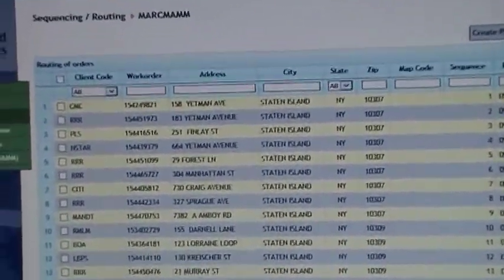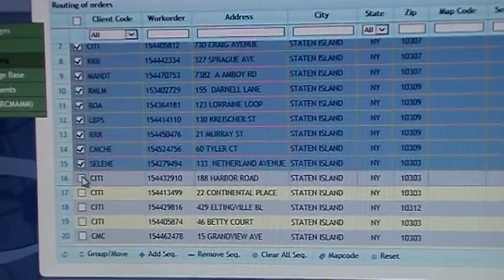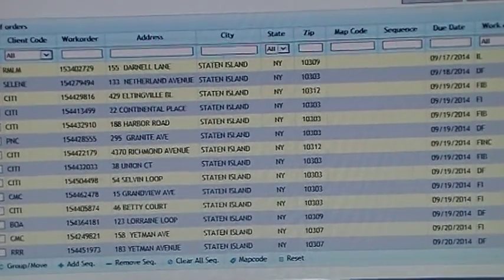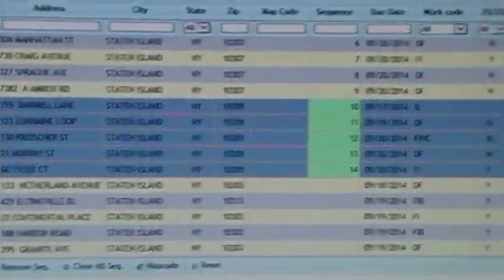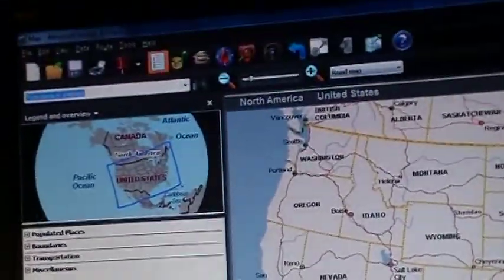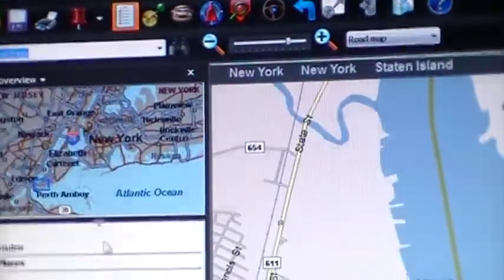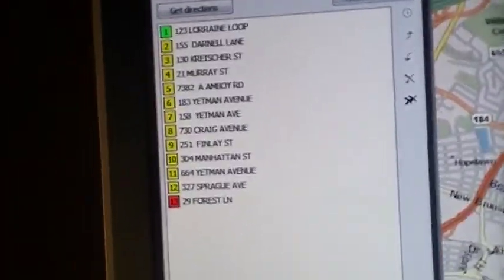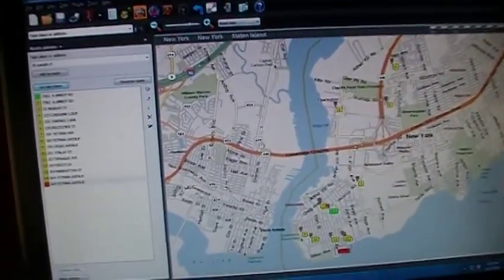NEWEST ROUTING 9-17-14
Newest routing video, just watch this one only.